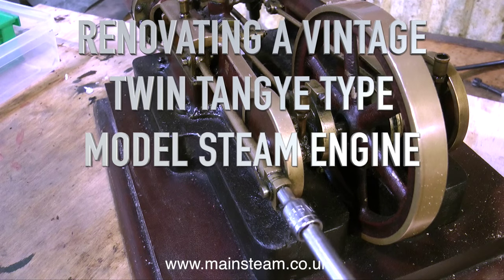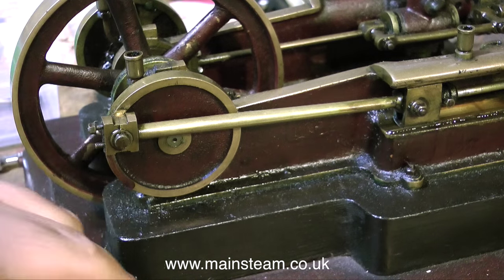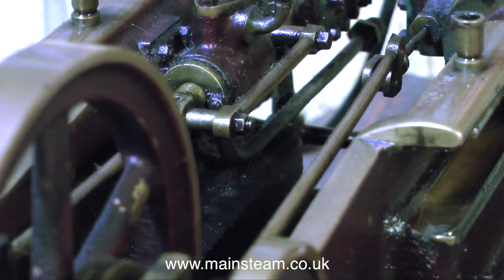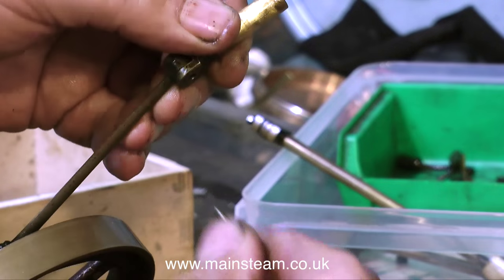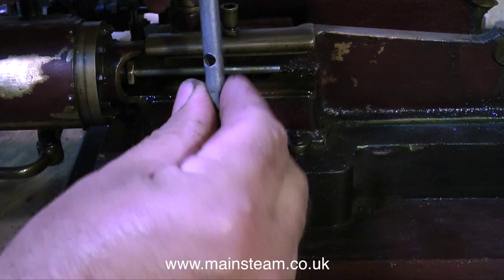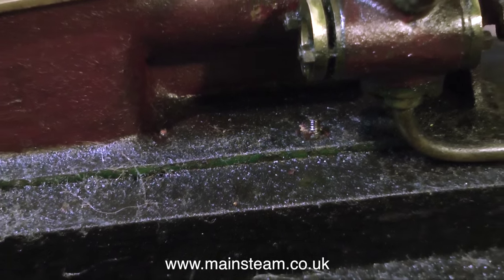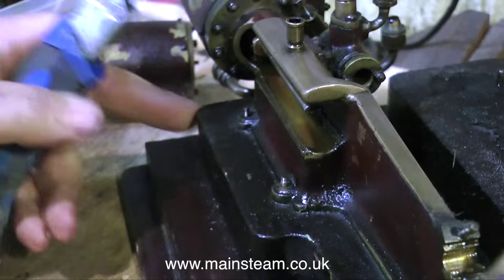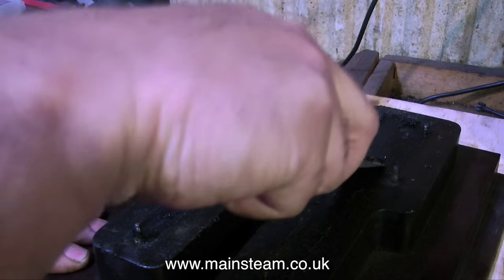PART #3 - RENOVATING A MODEL TANGYE TWIN CYLINDER STEAM ENGINE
Part #3 of renovating a model T
angye twin cylinder steam engine. This video shows the complete stripping down of the engine.